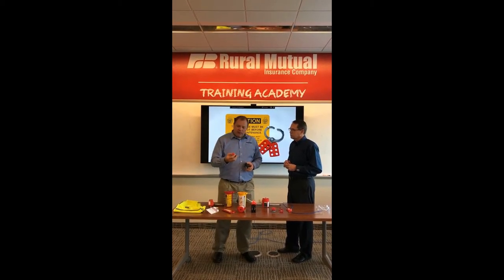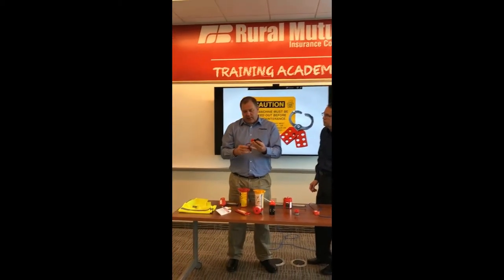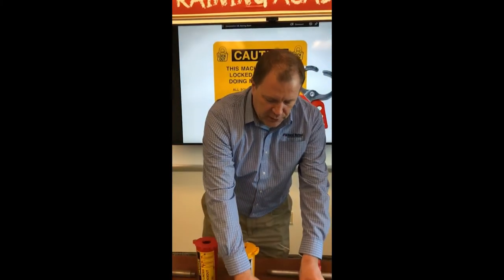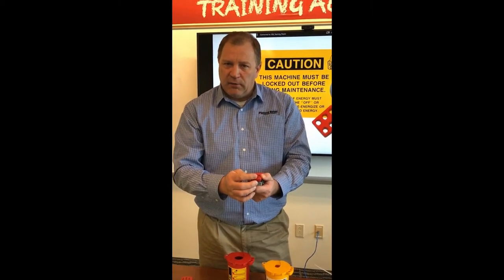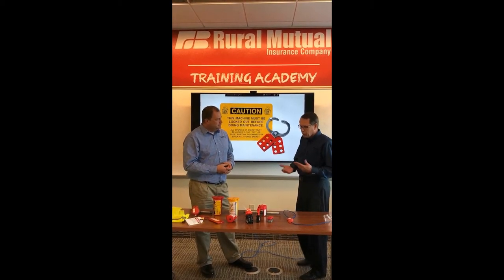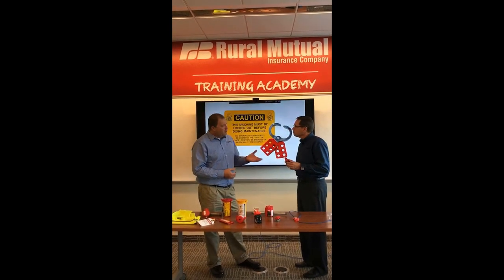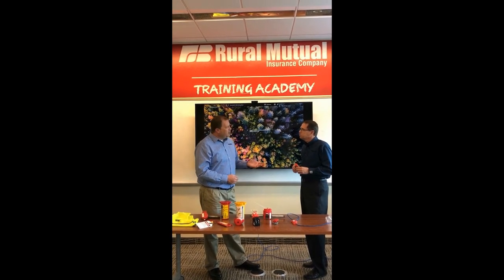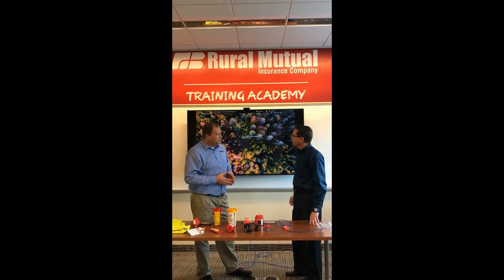Lockout Tag Out Protective Devices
Danger - Do Not Operate! Have you seen those tags before on a piece of equipment? Ever wonder what about them?